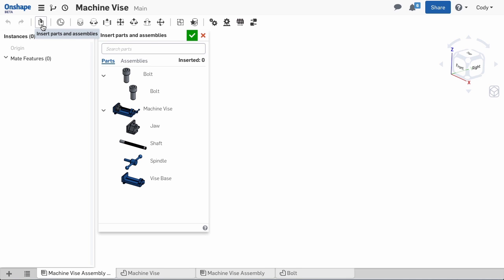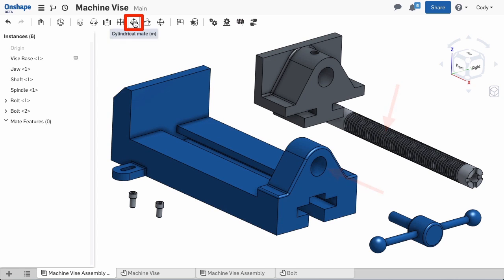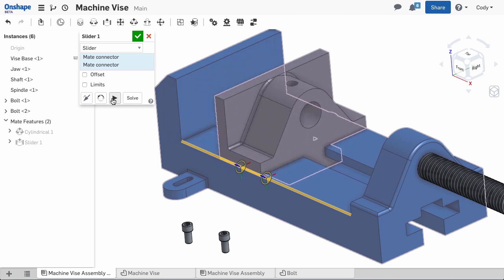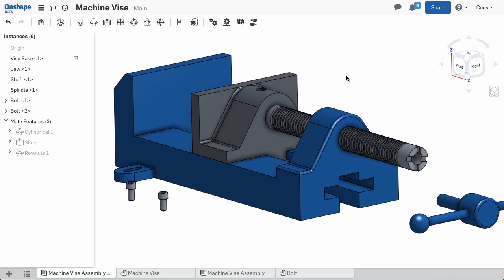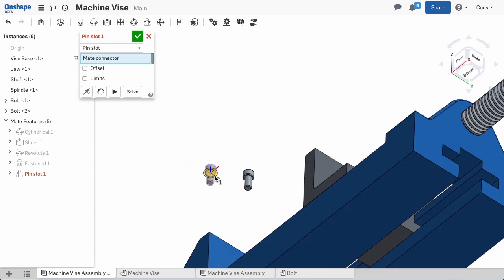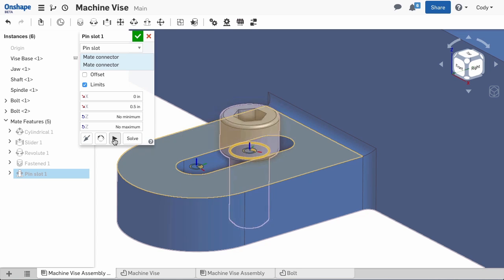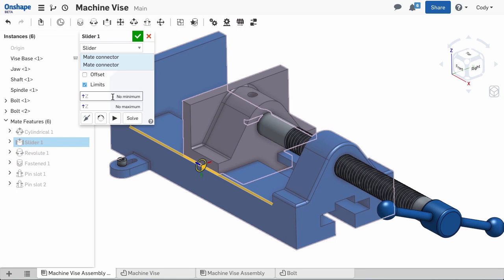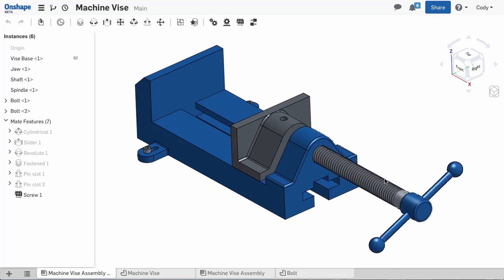Let's Assemble A Vise | Tech Tip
Assembling a vise is a great way to show many of the different Onshape mates. With Onshape mates, you can create almost any motion. Let’s take a look at the mates needed to put a simple vise together.